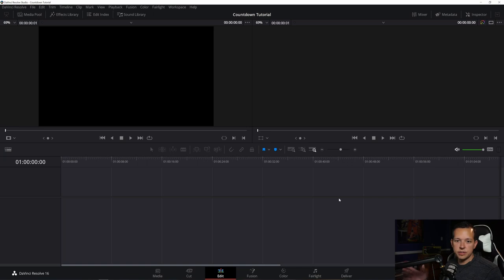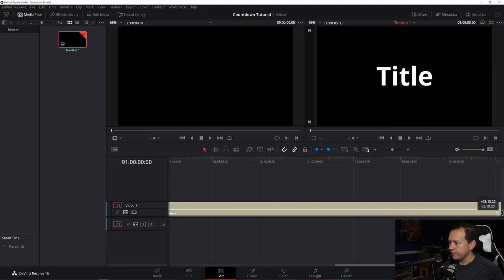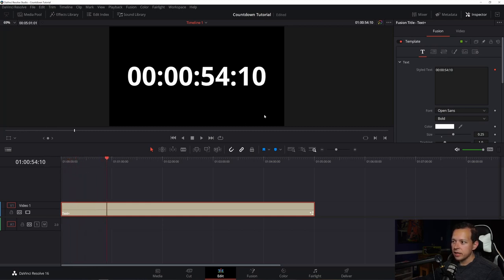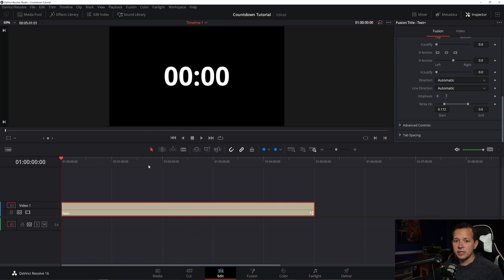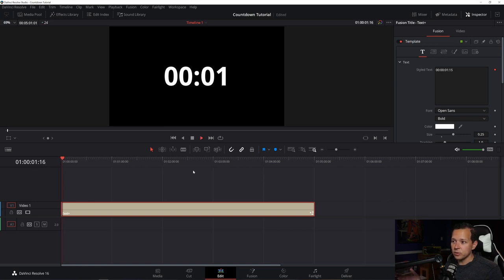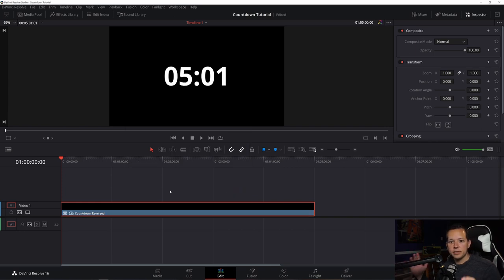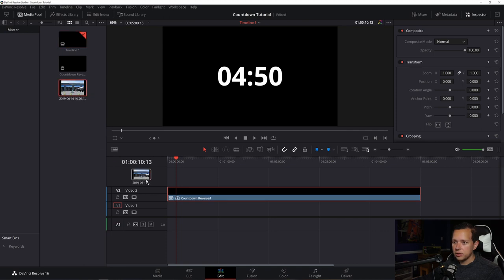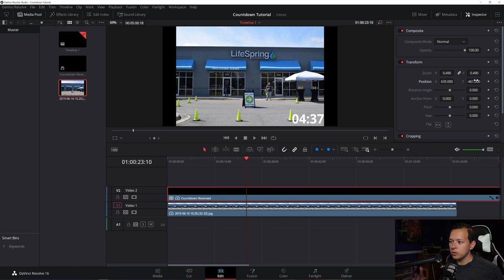Create a COUNTDOWN TIMER In Davinci Resolve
CURRENT GEAR
BMPCC 6K
Godox SL60W LED Fresnel Light
Aputure 672W LED Light